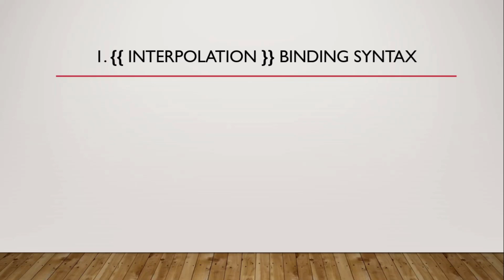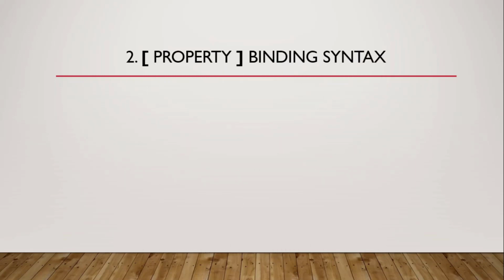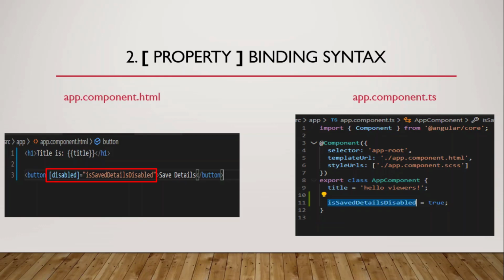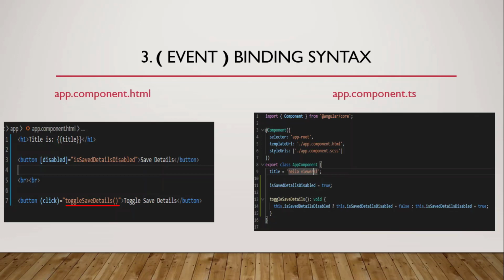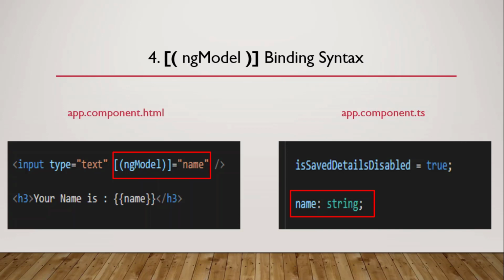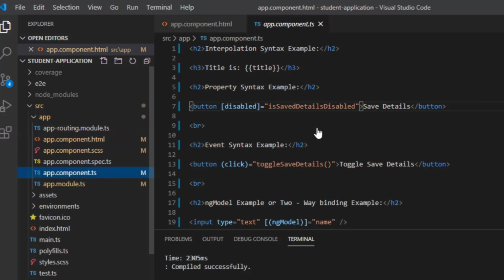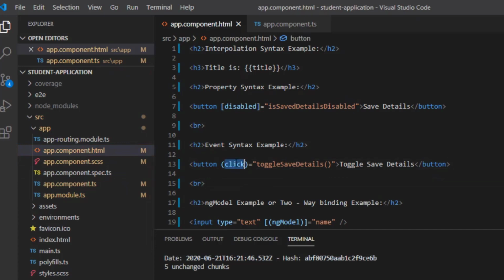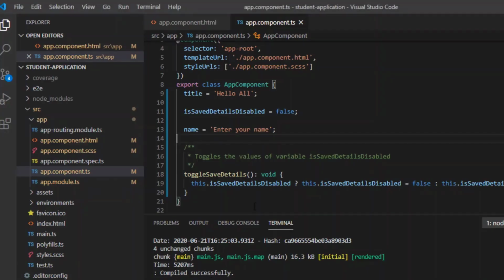Template Bindings in Angular (Interpolation, Event, Property and ngModel)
hello Guyz,

In this video, I have covered all the Template Bindings present in Angular.
There are 4 Bindings present namely Property, Event, Interpolation and [(ngModel)], or Two-way Bindings.

I hope the video is clear and entertaining.

0:00  Introduction
0:26  Types of Bindings
0:50   Interpolation  Binding Syntax
3:28   Property Binding Syntax
5:55   Event Binding Syntax
7:47   ngModel/Two-way Binding syntax
10:05 Practical Demo for Each Bindings